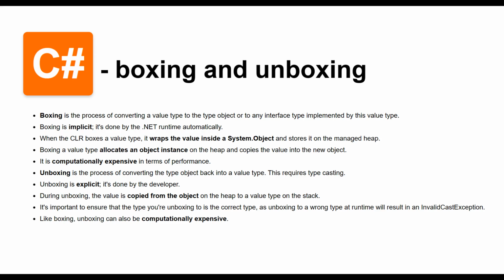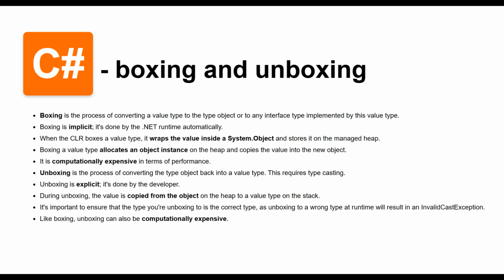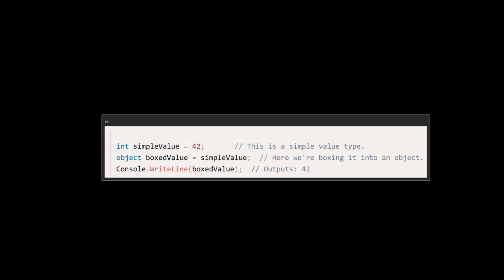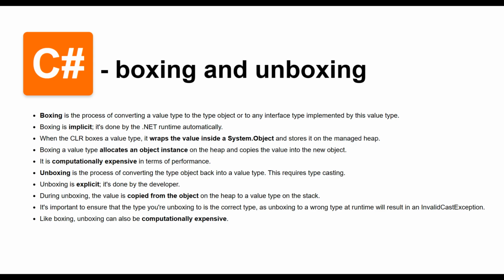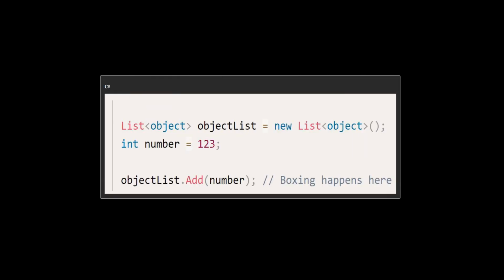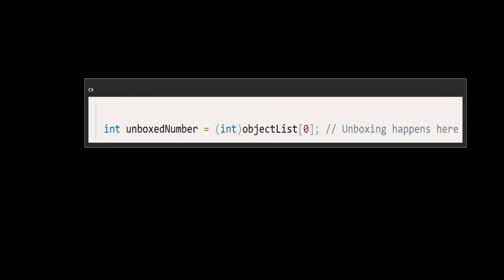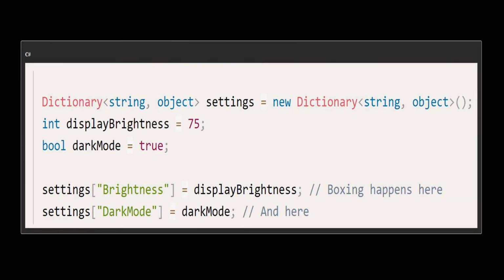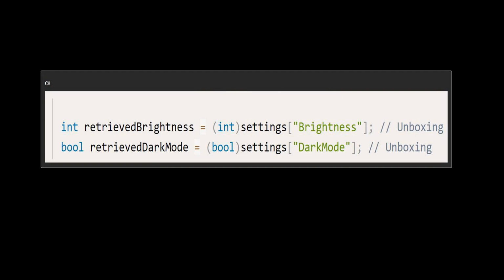Boxing and unboxing in C# explained in under 3 minutes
Boxing and unboxing in C# explained in under 3 minutes, with code examples.